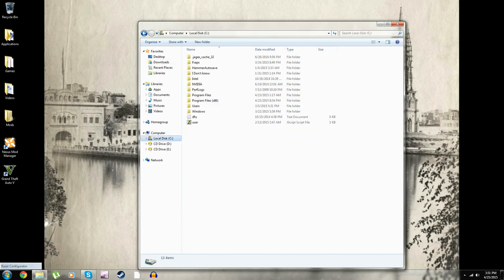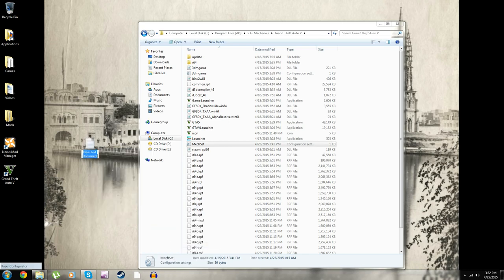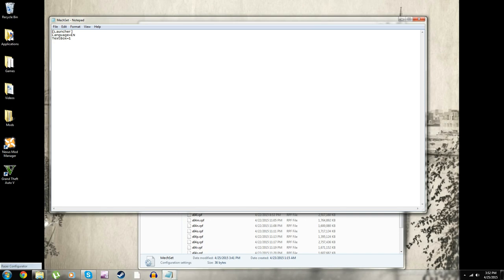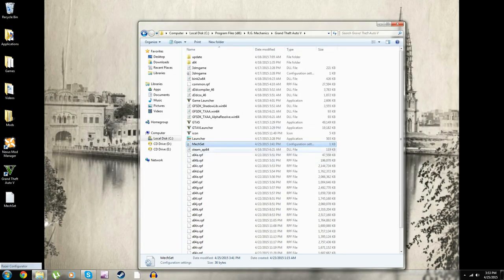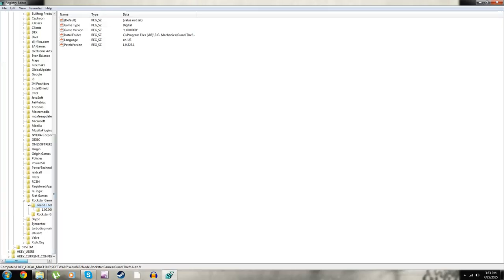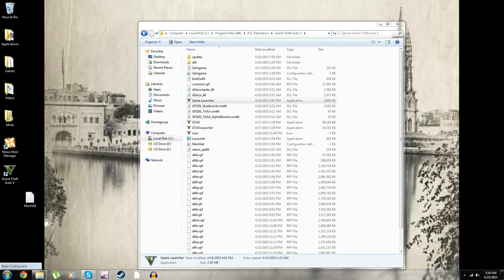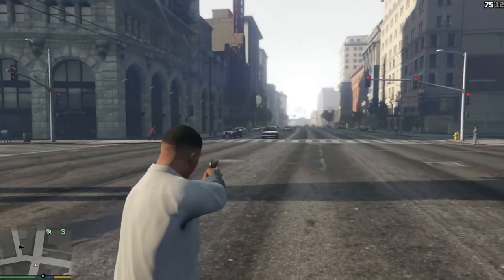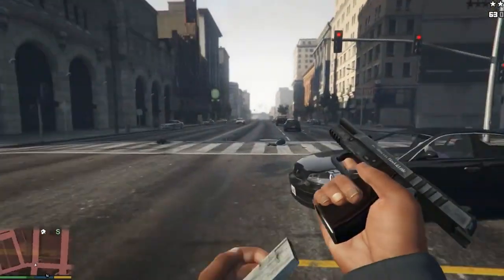GTA V for PC \/ MOST UPDATED VERSION 2017